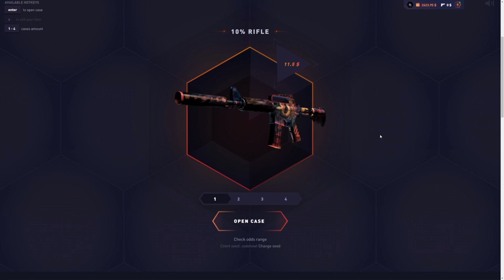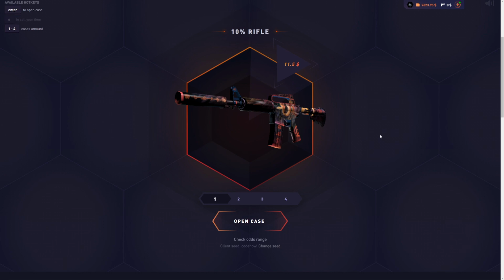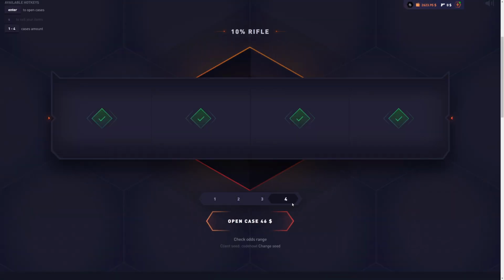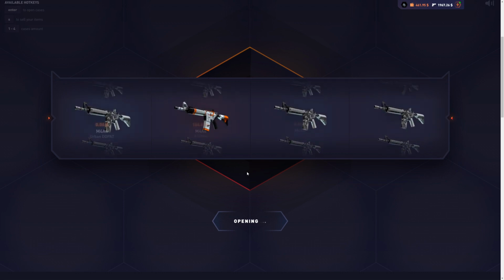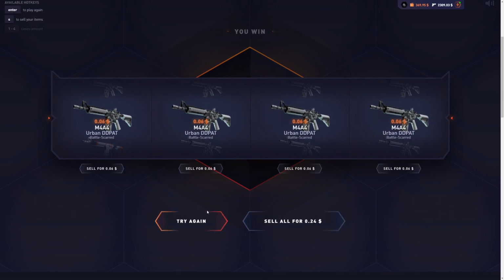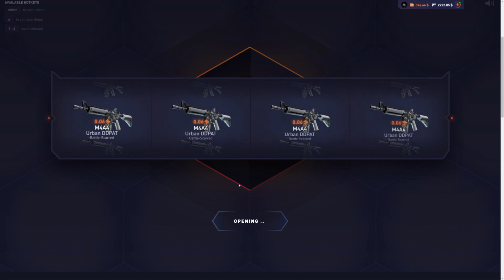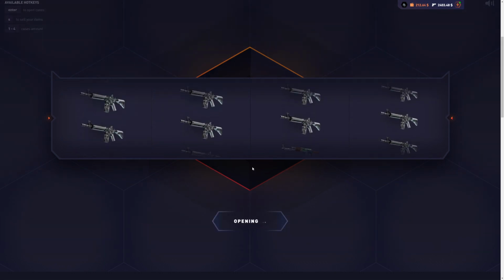SPENDING $5000 ON THE *NEW* 10% RIFLE CASE ON DATDROP! (NEVER SEEN THIS HAPPEN BEFORE)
i spent $5000 on the new 10% rifle case on datdrop and something very rare happened.. hope you guys enjoy!